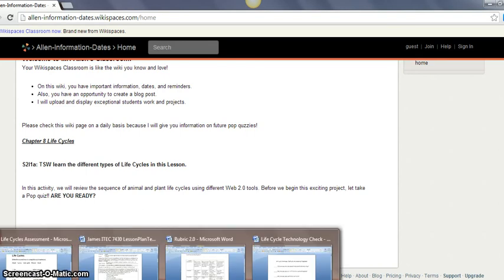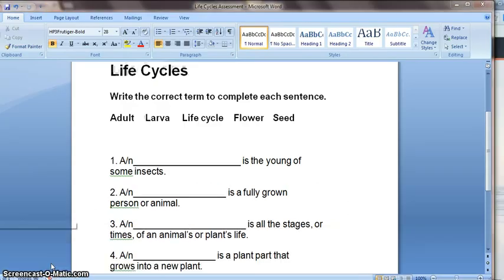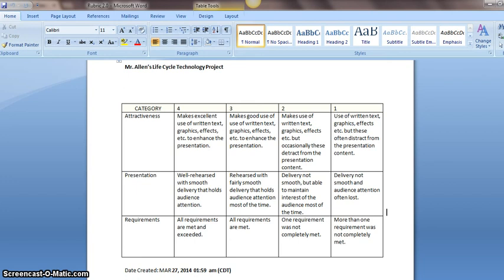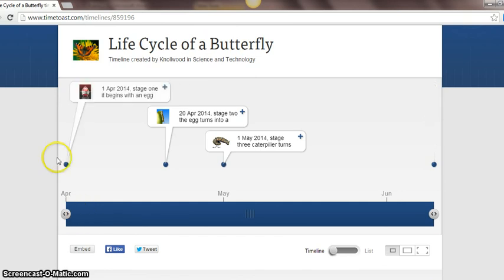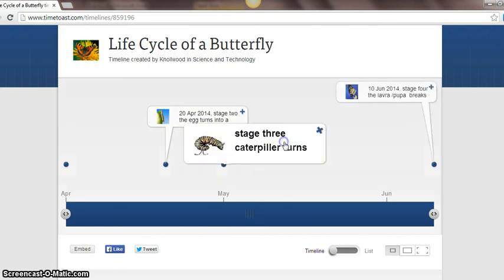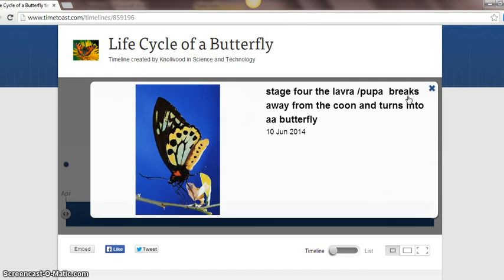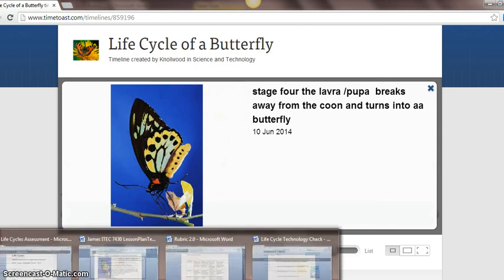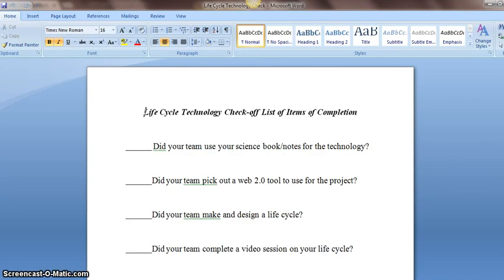ITEC 7430 Project Video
This is a Final Project video for course ITEC 7430